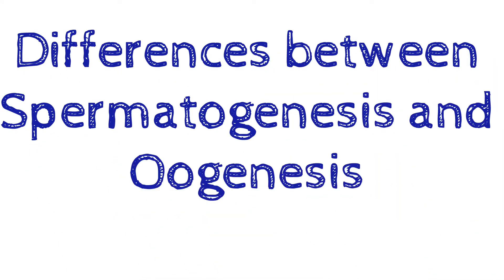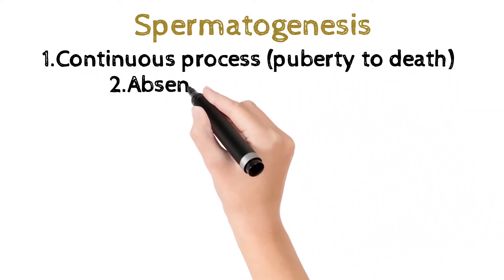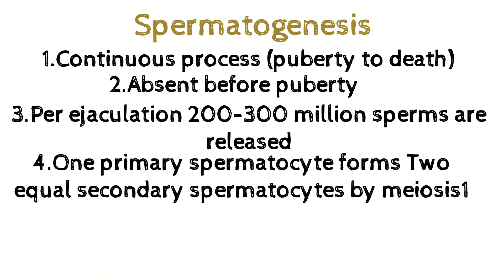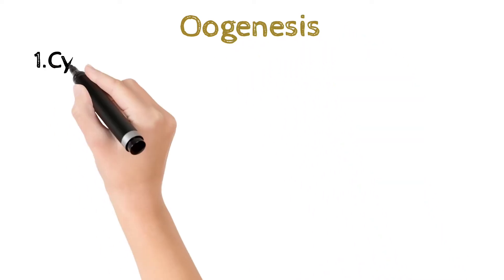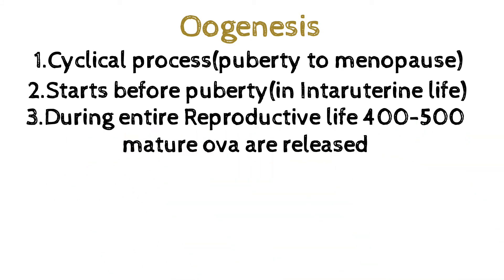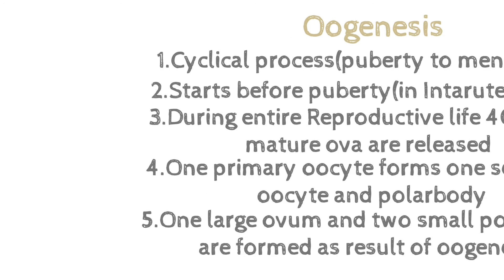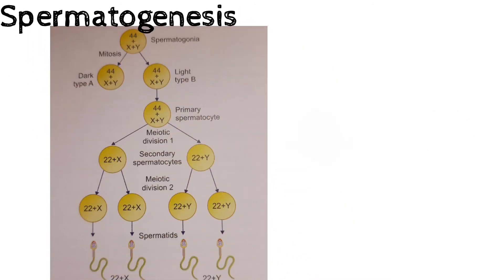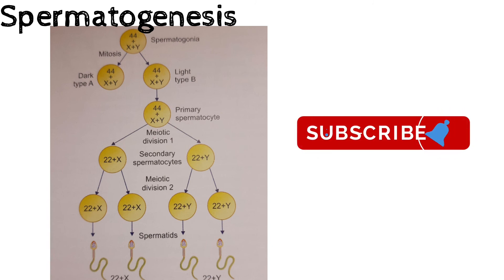Spermatogenesis vs oogenesis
Here are some main differences between Spermatogenesis and Oogenesis.

Reference:
Inderbir singh Human Embryology